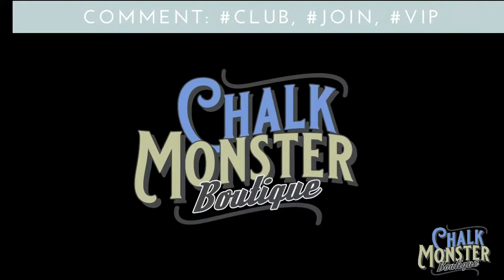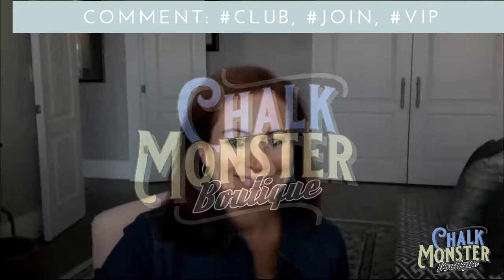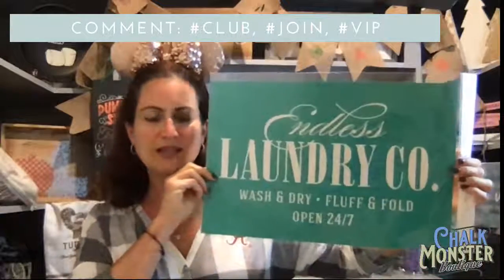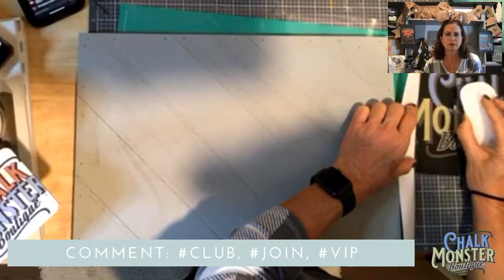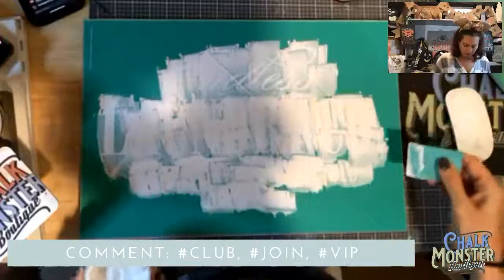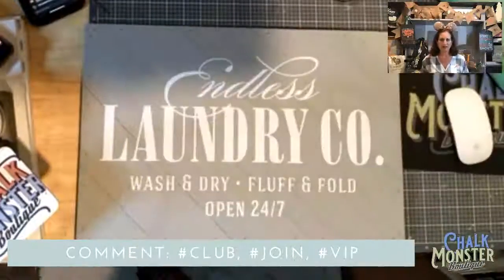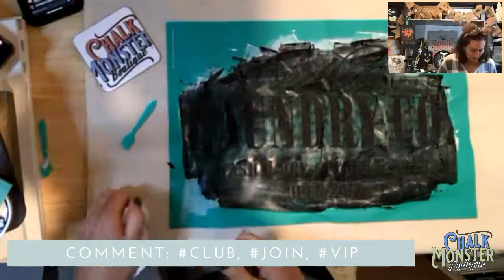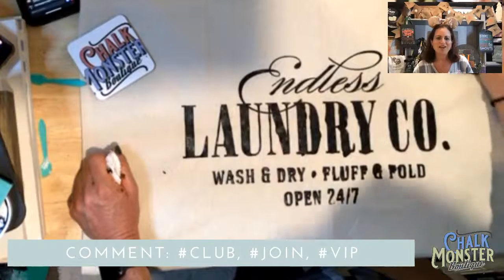Chalk Couture. Endless Laundry! How to DIY Beautiful Home Decor!